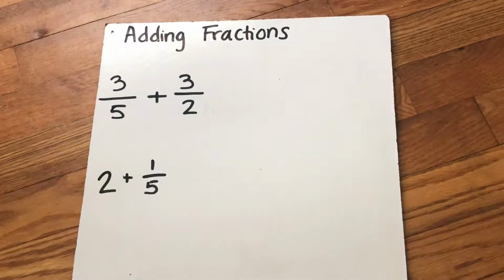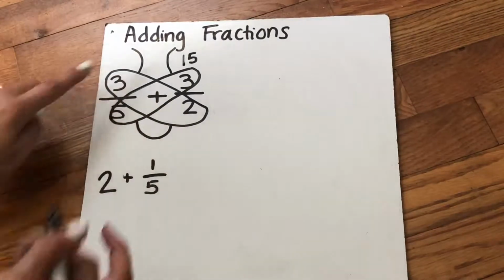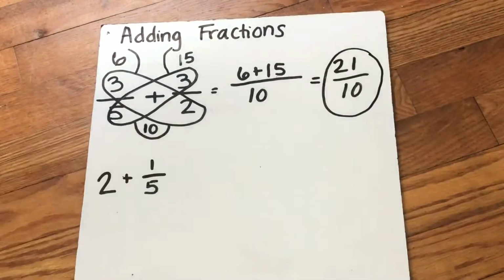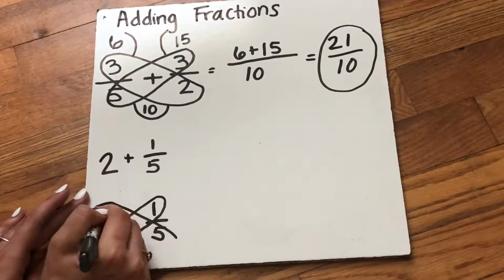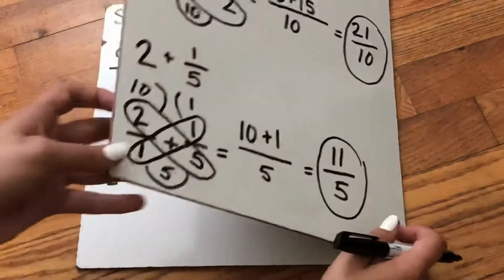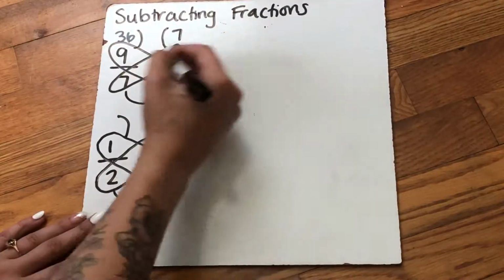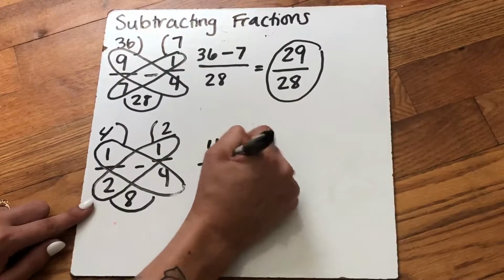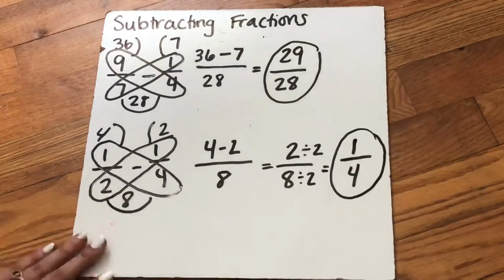Butterfly Method: Adding and Subtracting Fractions